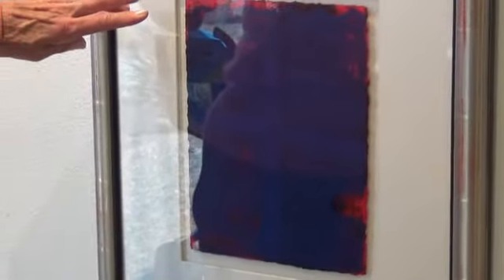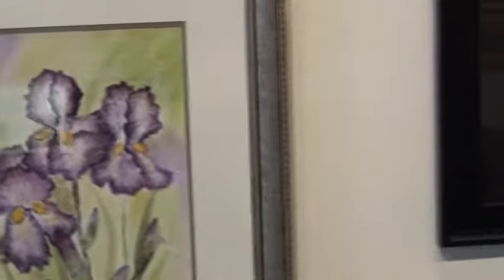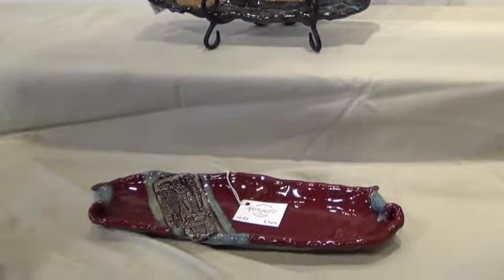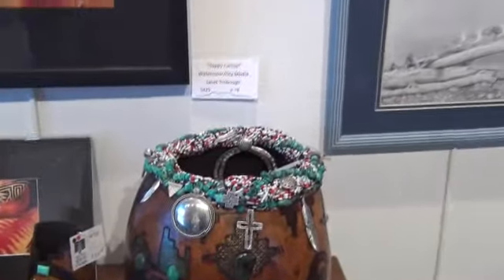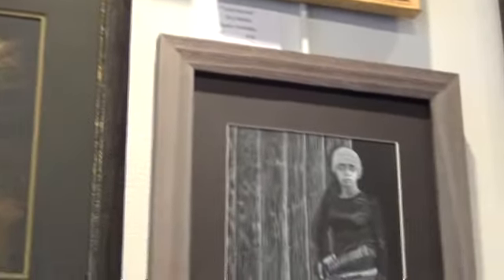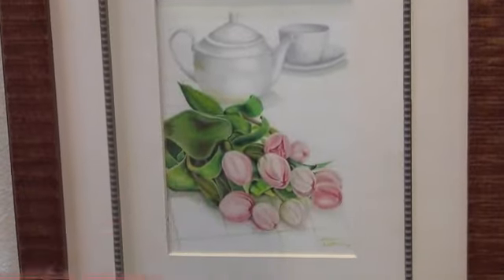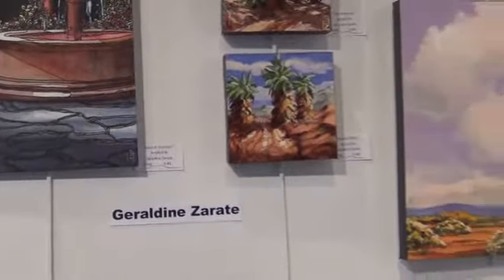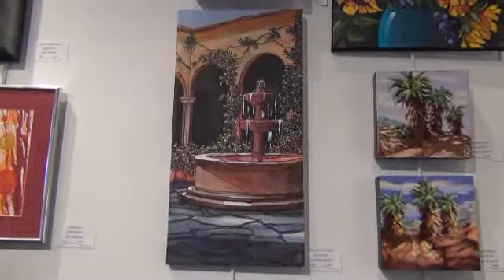Mesquite Fine Arts Gallery February exhibit - Part II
The Mesquite Fine Arts Gallery has a gorgeous exhibit this month - check it out for yourself. It's free!